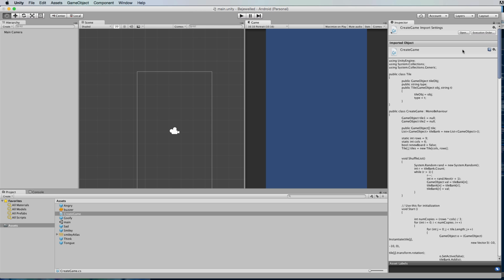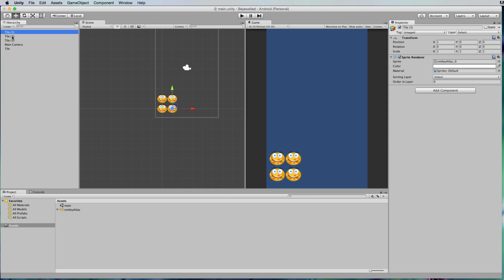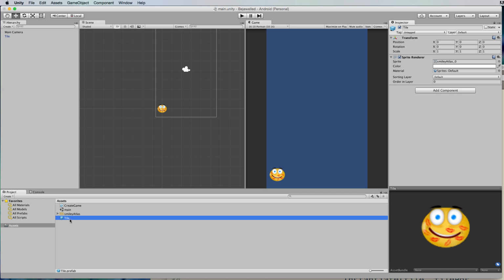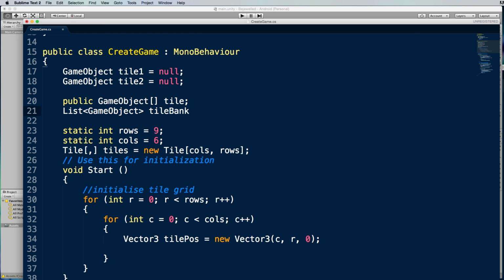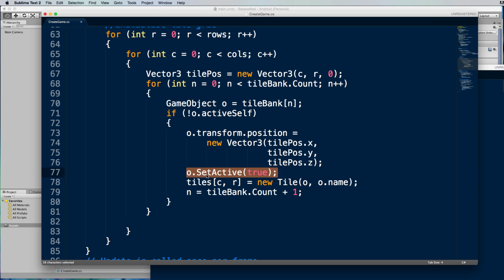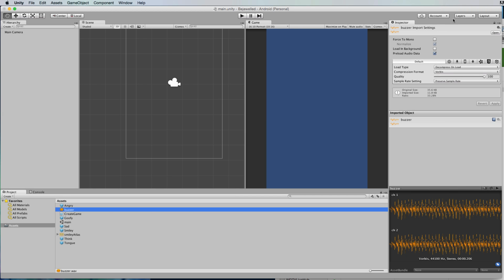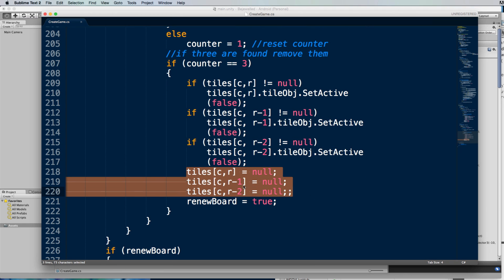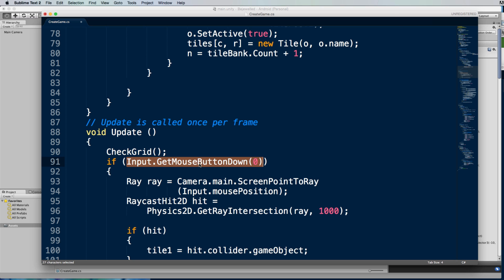Recreating Base of Bejewelled and Candy Crush in Unity 5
Learn how to create the basic functionality of 3 tile match systems such as those in Bejewelled and Candy Crush.